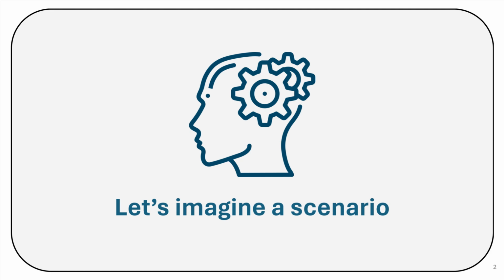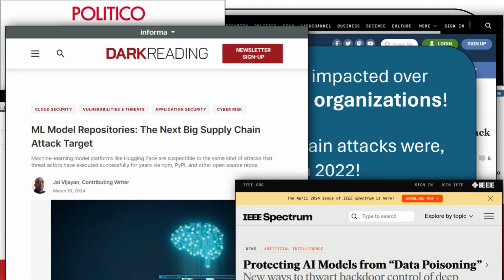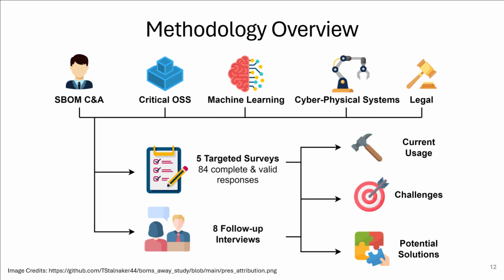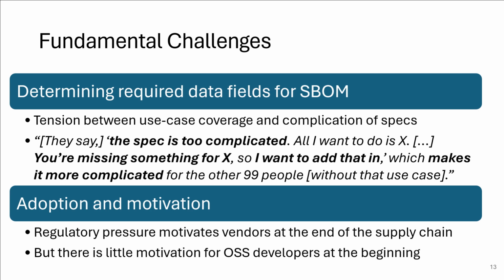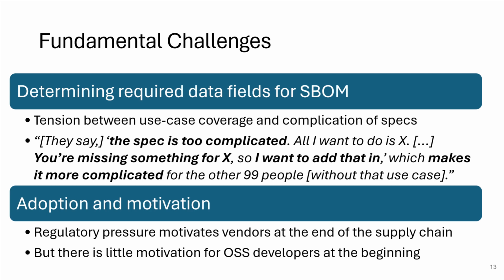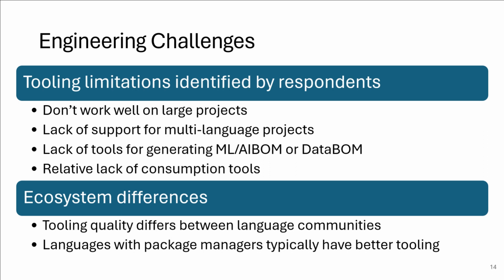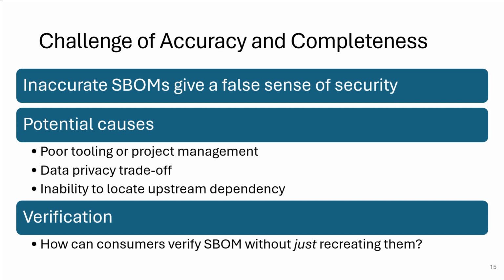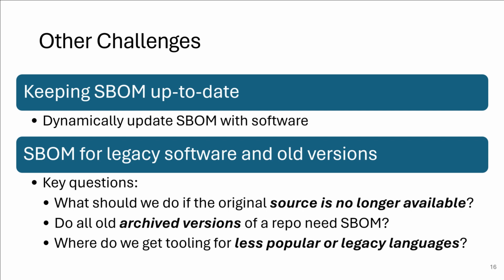VSGC Symposium Presentation - SBOMs as a Solution in the Software Supply Chain